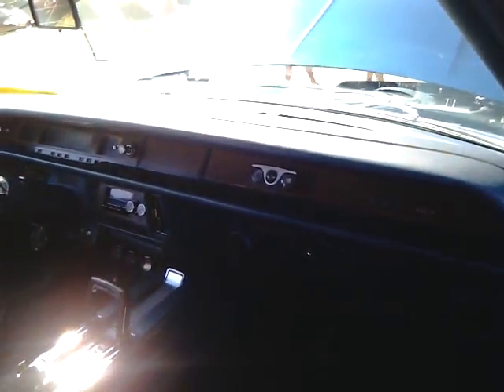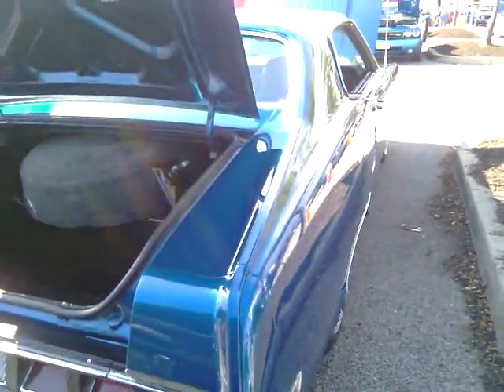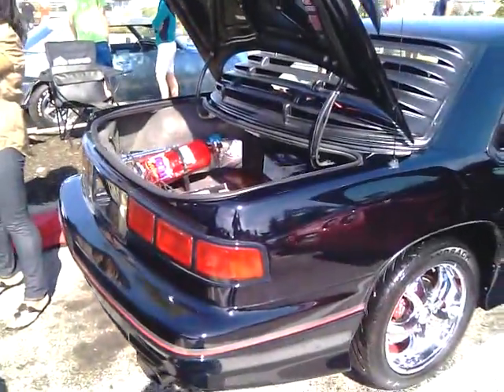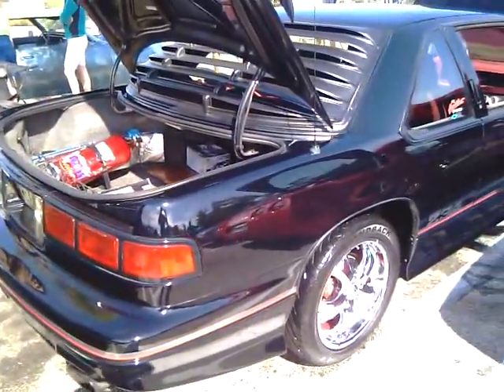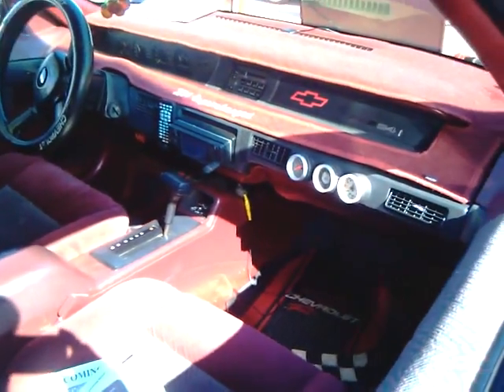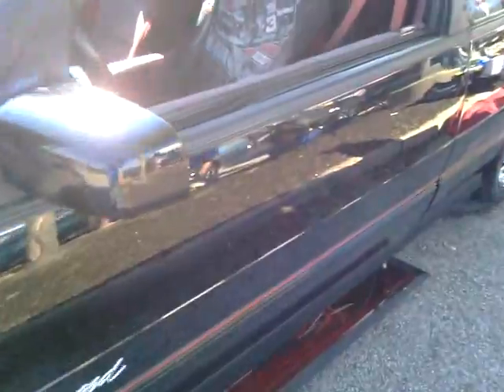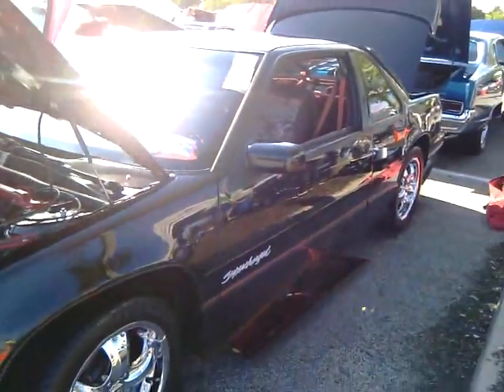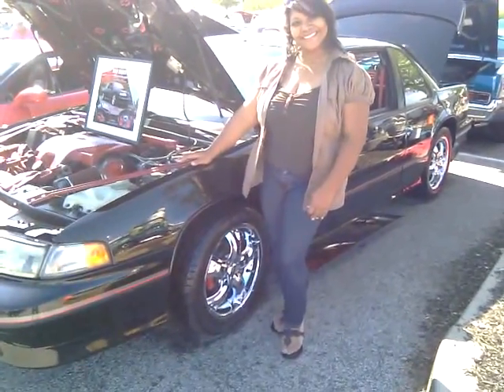marauder and z34@ silver diner